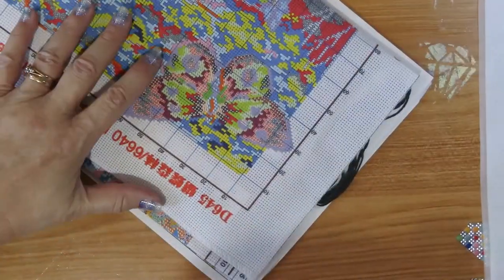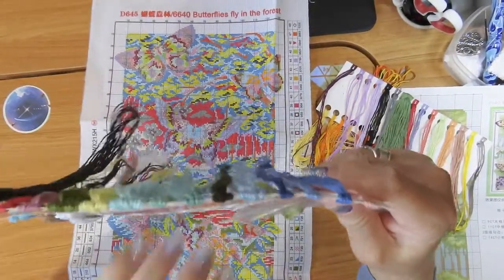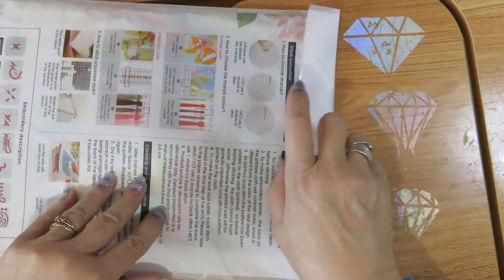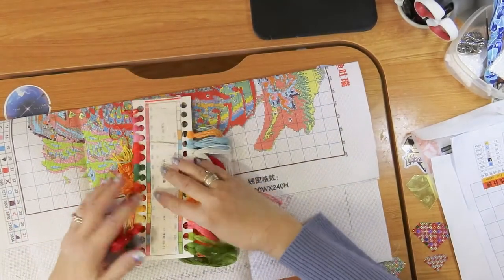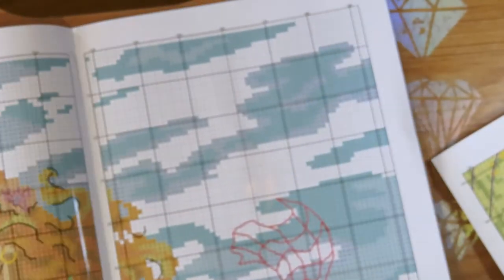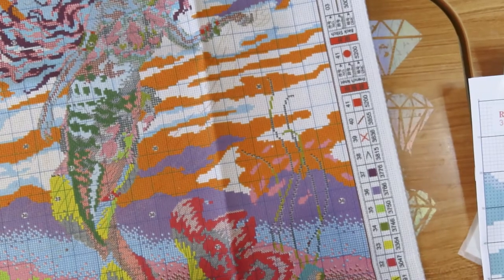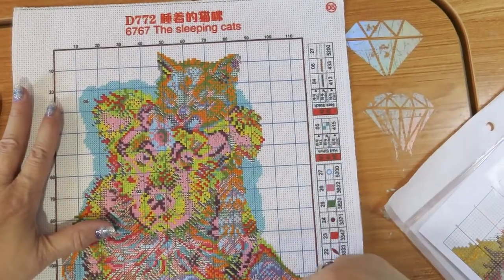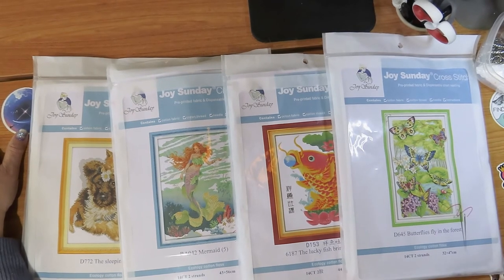Cross Stitch Joy Sunday Mini Haul #1 - In love with stamped cross stitch! 😍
Two butterflies stamped cross stitch kits, a lucky fish, and a mermaid are the beauties of this mini haul from Joy Sunday.

Enjoy!  Love and Peace